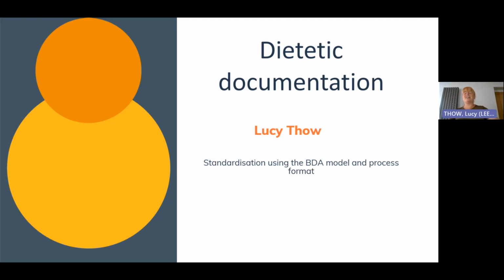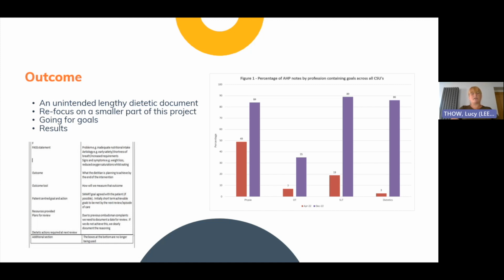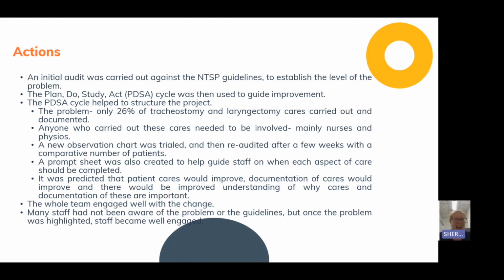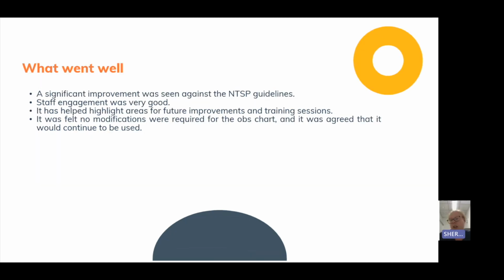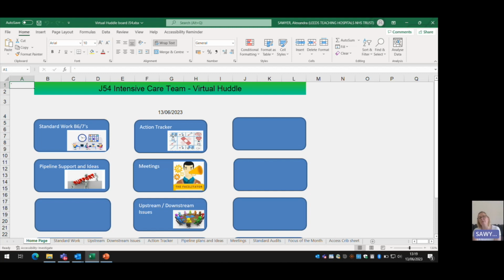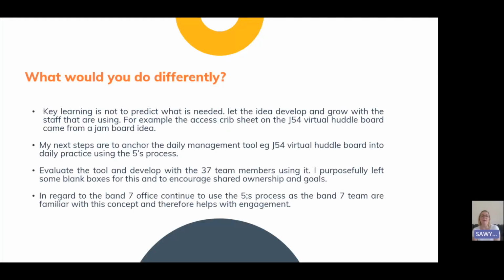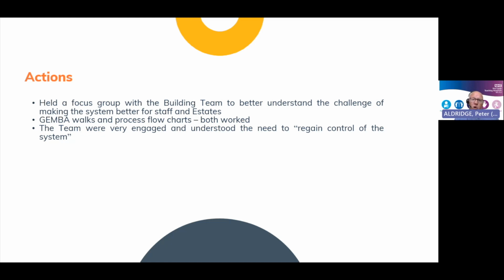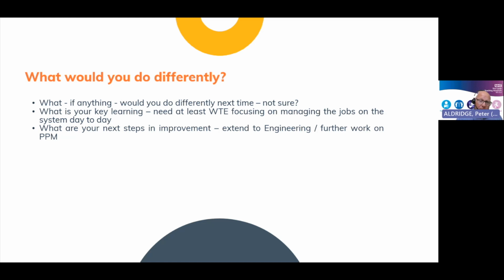LIM Report Out - 16/06/2023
This Report Out features the following projects:

*Standardisation of documentation
*Are Tracheostomy and Laryngectomy cares meeting the National Tracheostomy Safety (NTSP) guidelines?
*Virtual Huddle Board - J54
* Improving the Estates Works Management Process

Find the Kaizen Promotion Office on Twitter @KPOLeeds